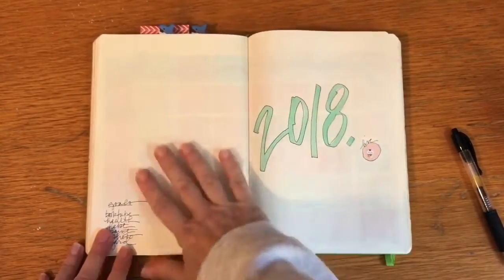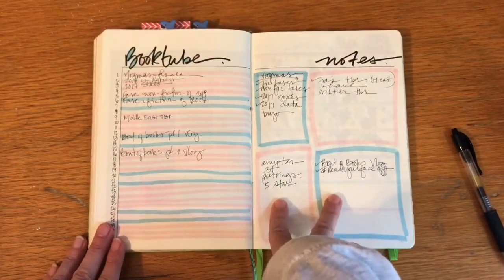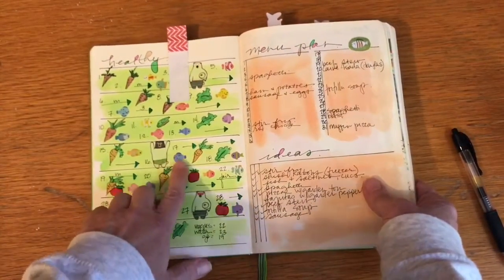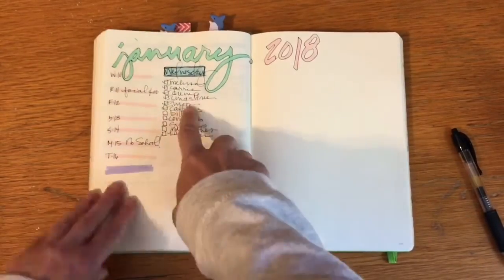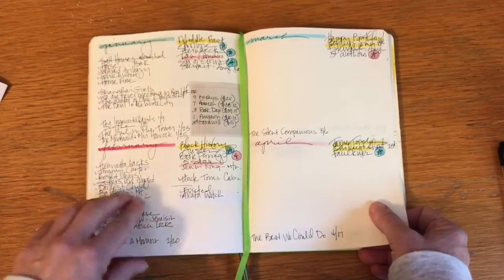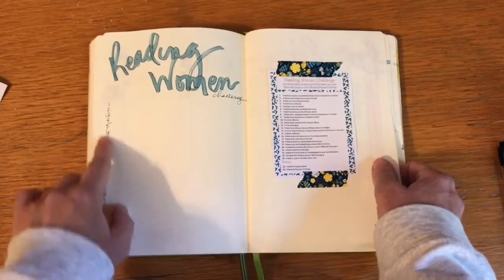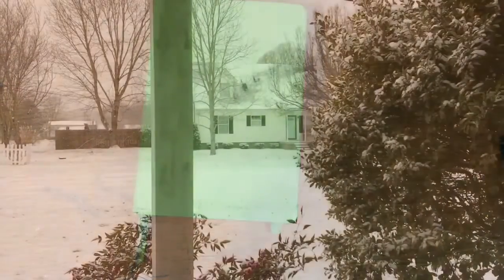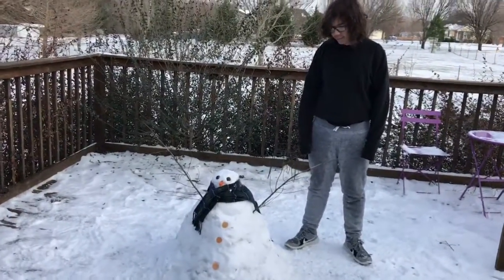Bookish Bullet Journal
2018 Goals